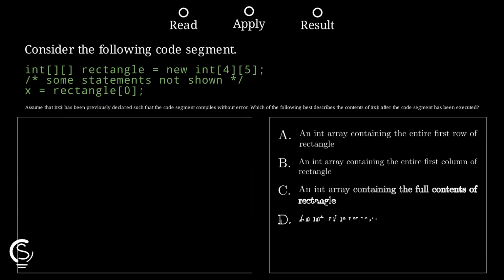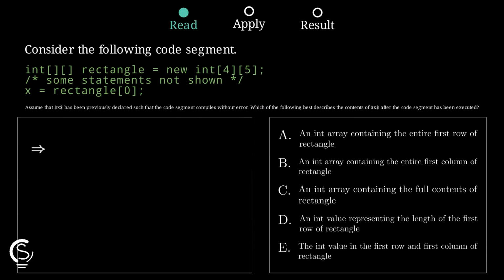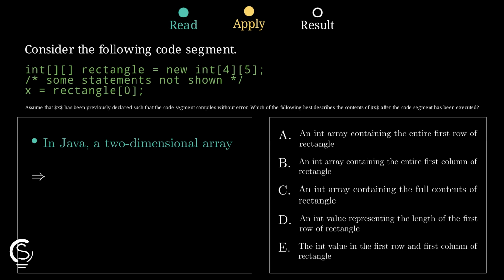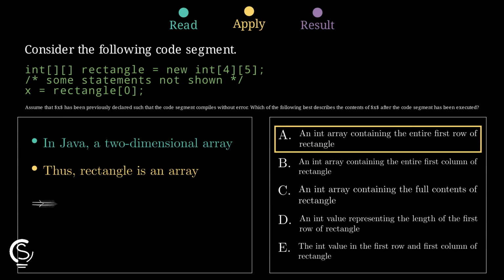2024 AP CSA MCQ Question 13 - 2D Array Row Access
Detailed step-by-step solution for the 2024 AP Computer Science A MCQ Question 13 focusing on 2D Array Row Access. This video explains how Java handles two-dimensional arrays as arrays of one-dimensional arrays and how to correctly identify the data type and contents of a specific row reference. Consider the following code segment: int rectangle = new int[4][5]; x = rectangle[0]; Assume that x has been previously declared such that the code segment compiles without error. Which of the following best describes the contents of x after the code segment has been executed? This problem tests your understanding of array indexing and the structure of nested arrays in Java. Want more AP practice?